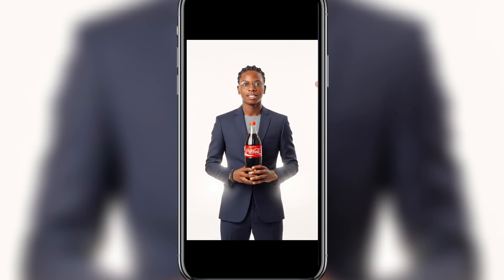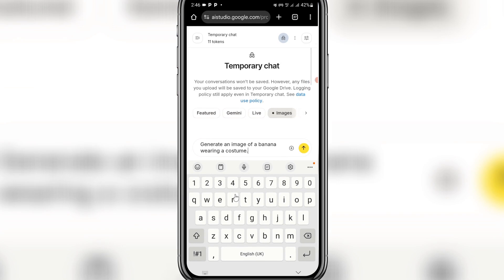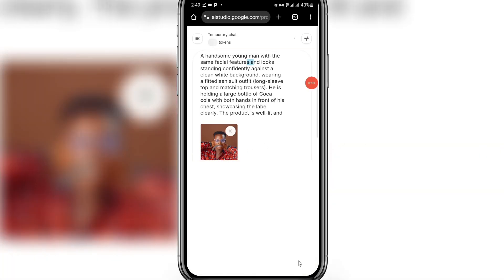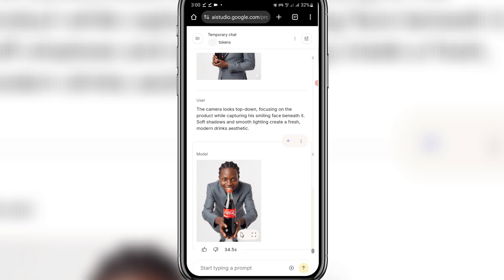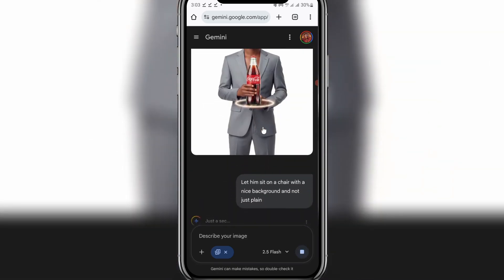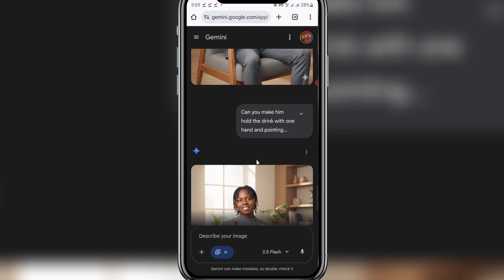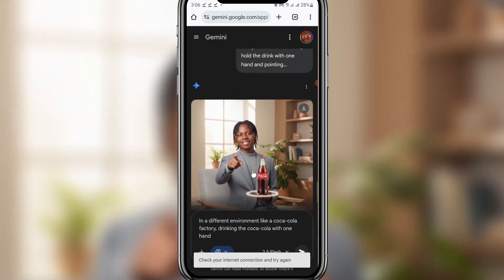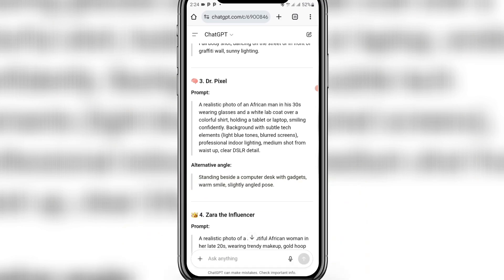FREE AI Tool to Create Consistent Realistic Images for Adverts, Storytelling & Photoshoots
FREE AI Tool to Create Consistent Images for Adverts, Storytelling & Photoshoots

Stop wasting time trying to create your consistent AI images!

In this video, I’ll show you how to use Nano Banana to create professional, realistic, and consistent AI images for your adverts, storytelling projects, and photoshoots without spending a dime.

Whether you’re a content creator, brand designer, or digital artist, this tutorial will help you produce stunning AI visuals that look like they came from the same photoshoot all for FREE!